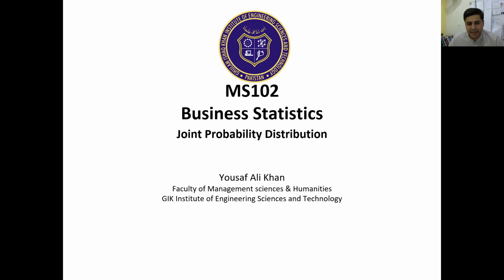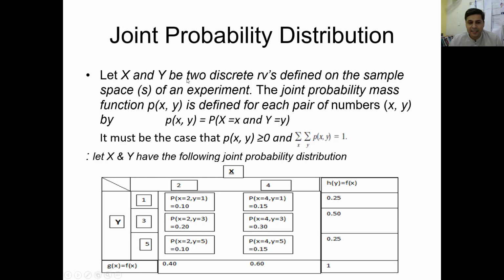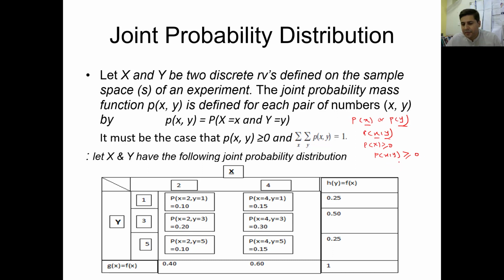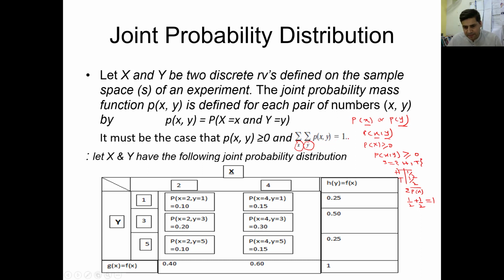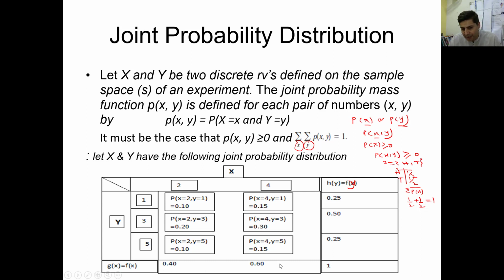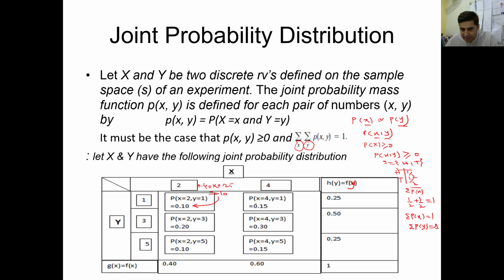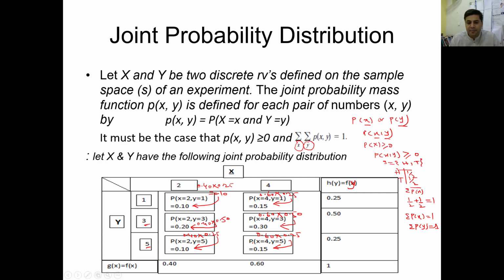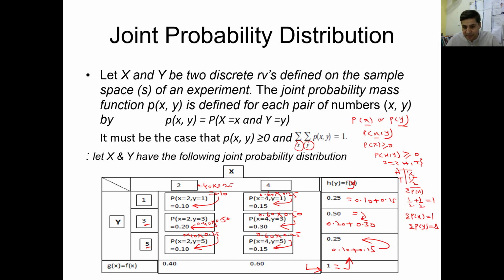Joint Probability Distribution